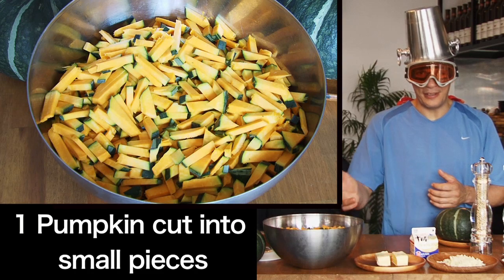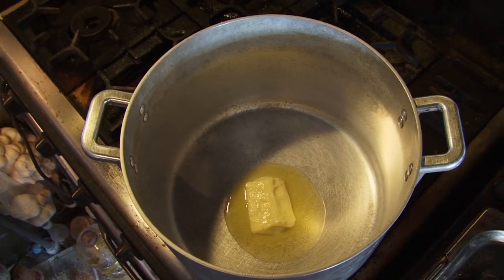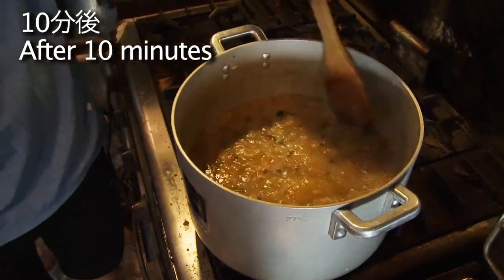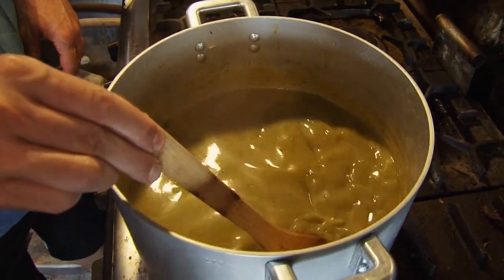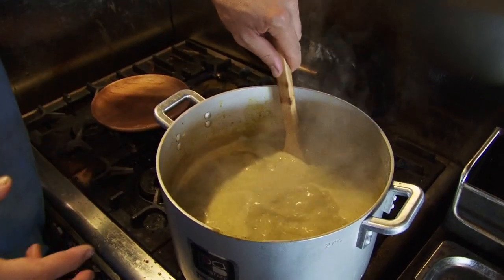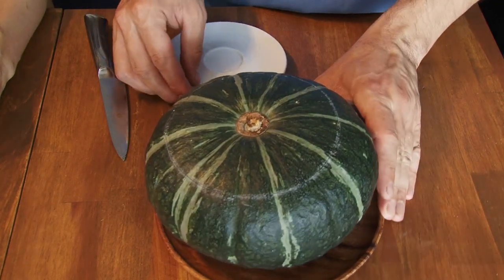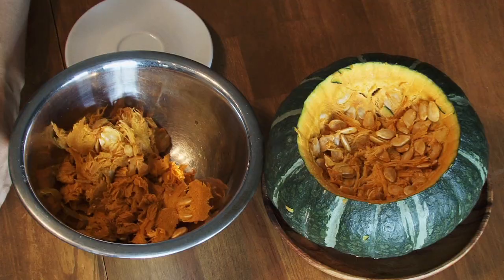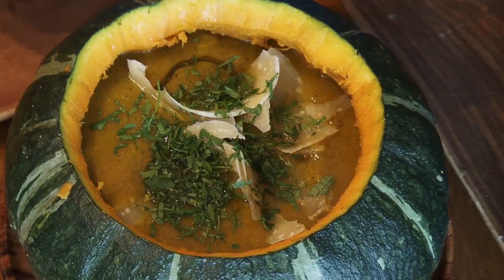Halloween Pumpkin soup パンプキンスープの作り方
In this Episode of Cooking Like Crazy Marcelo will Teach us how to make Pumpkin soup in is Restaurant

Pumpkin soup recipe for 6-8 People

1 Pumpkin cut into small pieces
100 grams of butter
3 cloves garlic cut into small pieces
1 chopped onion
200 ml of heavy cream
1 Teaspoon of white pepper
1 Teaspoon of pink salt

6～8人用のカボチャスープのレシピ

かぼちゃ１個 (小さく切る）
バター100グラム
3かけの刻んだニンニク
タマネギ１個のみじん切り
生クリーム200 ml
白コショウ小さじ1
ピンクの塩小さじ１

 Pink Camila Restaurant  was created by the vision of the owner & head chef, Marcelo Rabuch.
Expertises in Israeli cuisine with European and Arabic fusion touches, Pink Camila is a unique, gurme eatery in the heart or Tokyo.
All of our dishes and original recipes are home made, using only the finest imported ingredients from Europe and the Middle East with no artficial additives.
Enjoy quality Israeli cusine and experience the unique taste of the Mediterranean kitchen.
We have several party plans.We also offer take out & catering services.

PinkCamila （ピンクカミラ）は山手線目黒駅より権ノ助坂を下って5分の所にあるイスラエル料理店です。
本場陽気なシェフが素材にこだわり　丁寧に作った料理は大使館等でも認められた味。
お料理は全て手作りで添加物フリーのとてもヘルシーで体にやさしいイスラエル料理です。
イスラエルのビール＆ワインもご用意してますので是非お料理と一緒にお楽しみください。
パーティー　テイクアウト　ケータリングも承っております.
是非気軽にご連絡ください。

This clip was made by :

SGK-STUDIO

Sharon Gidon: Videographer / Editor / Producer

SGK-STUDIO is a full-service video and editing production company in Tokyo, Japan.

SGK-STUDIO was founded in 2001
by Sharon Gidon
We've built an experienced team of directors, writers, editors, animators, and producers to offer a robust production infrastructure. This infrastructure includes complete concept and script development as well as physical production, motion graphics/animation design, post-production, web streaming and DVD distribution.

We aim to be an extension of your organization as a reliable partner that has the expertise to develop high-quality video productions.

We're not like those other video production companies that say hello, hand you a video, and are on their way. We concentrate on the development of a relationship with our clients, creating powerful high end video productions that make a tremendous impact on their audience.

We provide an end-to-end solution allowing complete control of your video production, from the initial planning stage and scripting, to distributing the finished films .

You can also talk to us if you just want to use us as a production facility. We provide camera crews, digital video editing, media training crews, video encoding and DVD production services.
You decide how much of the project you wish to manage in house, and how much we can do.
We are a corporate video company that explains everything to our clients so that you can relax and enjoy the results of your finished project.

‎אנחנו צוות בלעדי אשר חי ומשדר מטוקיו - מונים צוות מקצועי ומיומן מהמדינות הבאות:
‎ישראל, אוסטרליה, קנדה, ארה"ב, אנגליה, ויפן.

‎אנו אנשי מקצוע בעלי ניסיון אחריות ורצינות.
‎ניתן לקבל את השירותים הבאים: הפקות מקור, קולנוע, וידאו קליפים, צילום, עריכה, סאונד, חדשות, אקטואליה, פרסום, בידור, אופנה, תרבות פנאי, וספורט , דיבוב ותרגום לסדרות וסרטים יפנים
‎וככל שנידרש בהתאם לבקשת הלקוח.

‎מכאן נוכל להעביר שידורים ישירים, בזמן אמת 24 שעות ביממה.

‎בשרותינו ציוד חדשני המתקדם ביותר בעולם. המילה האחרונה בצילום ובעריכה.

‎ניתן לקבל שירות בשפות הבאות: אנגלית, יפנית, רוסית, עברית.